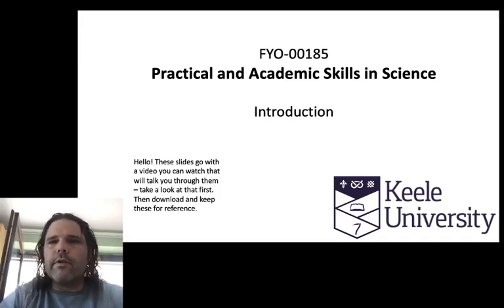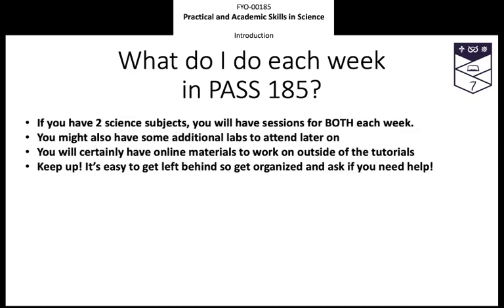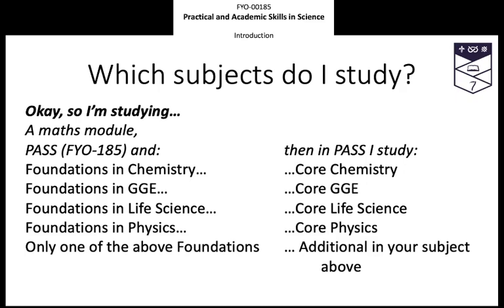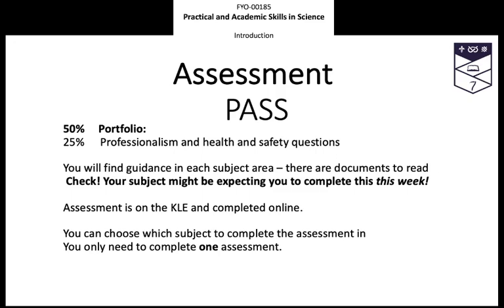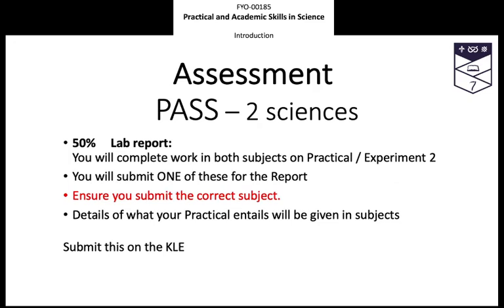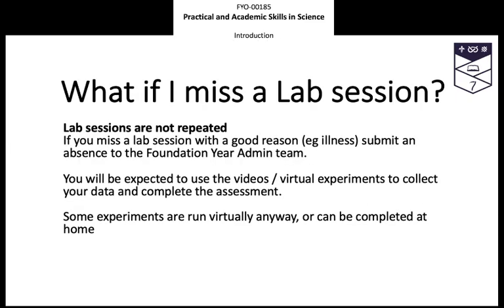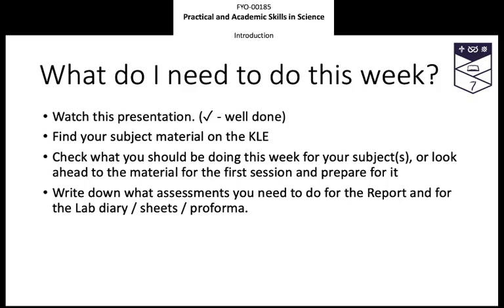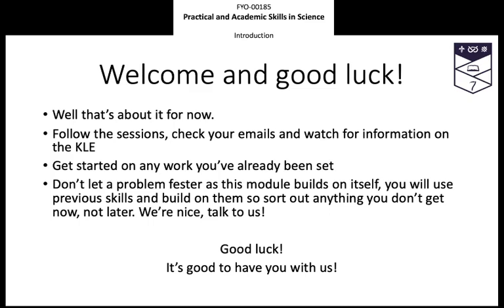Intro to PASS